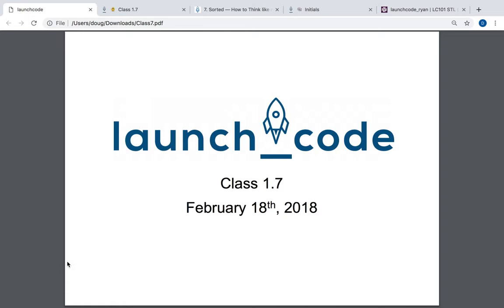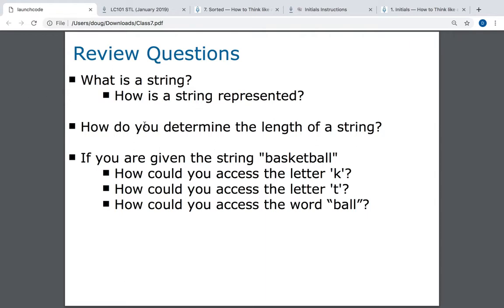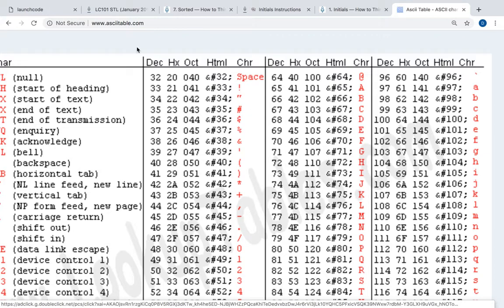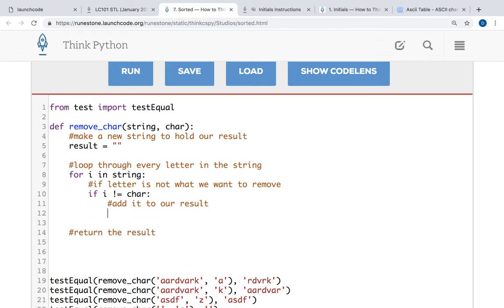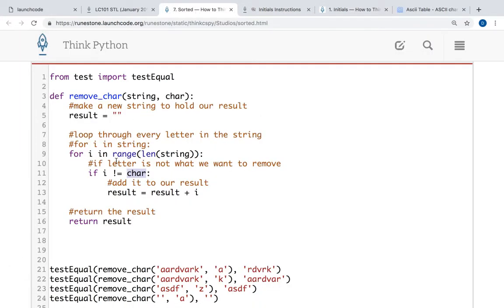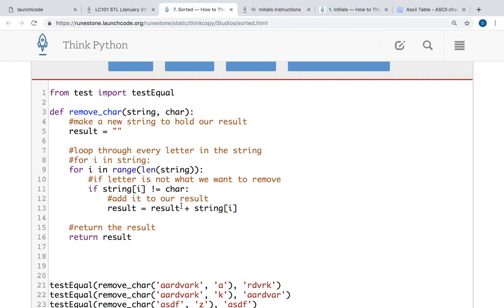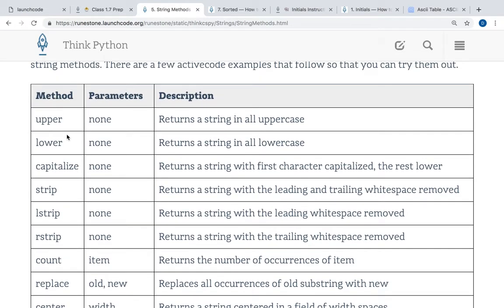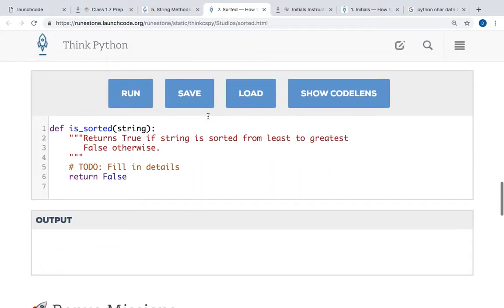LC101 - 2/18/19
Strings